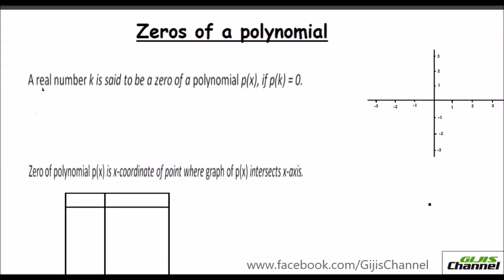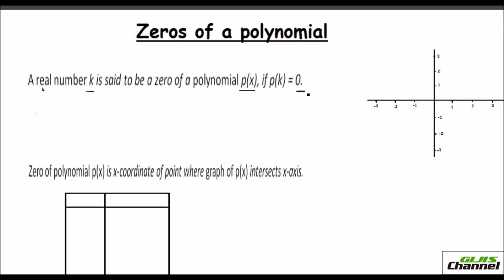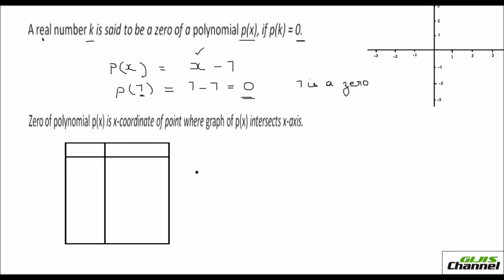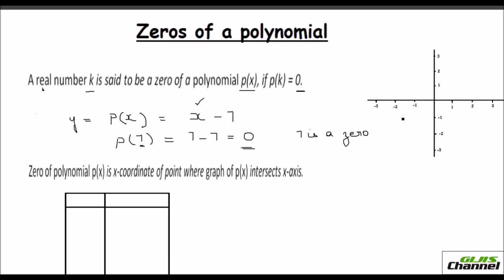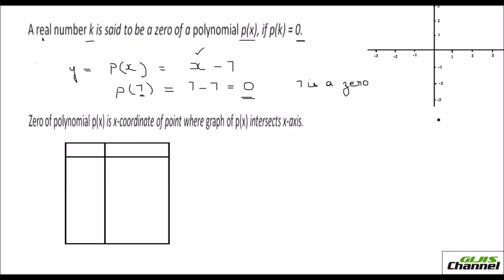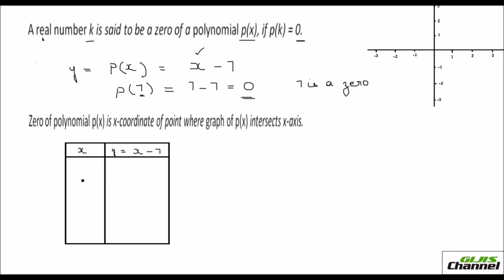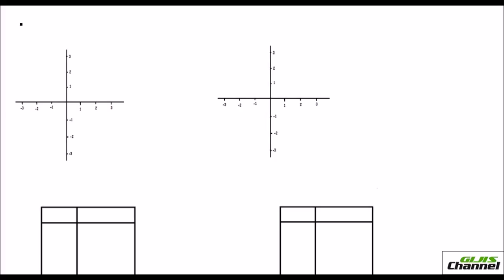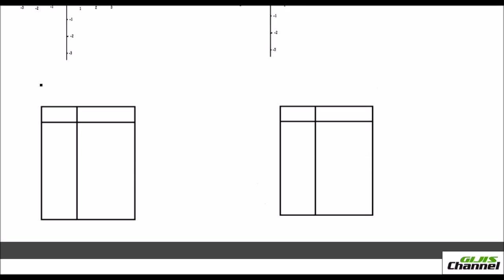What do you mean by Zeros of a Polynomial